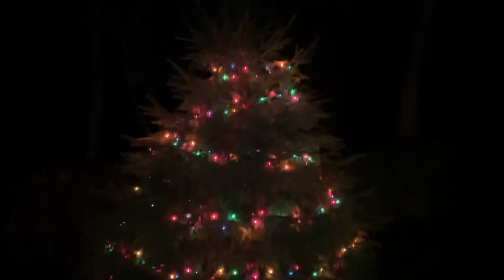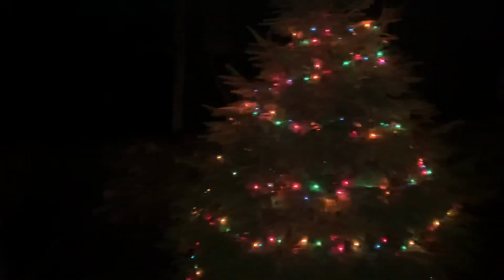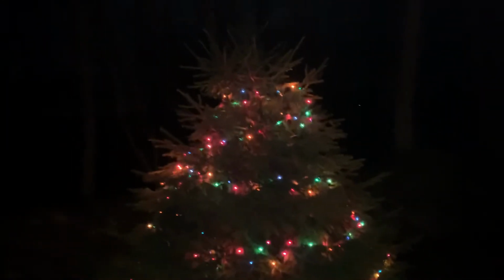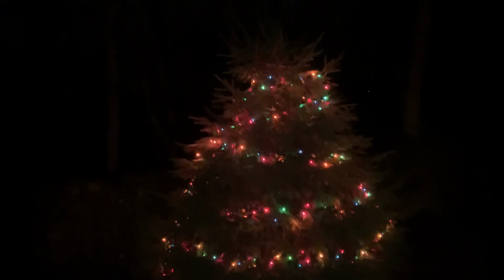My 2020 Christmas Holiday Spectacular - My Outdoor Xmas Tree & Lights!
It’s another year for my annual Xmas Specials (And Thanksgiving) on the Channel. From Giveaways, to Tours, Vlogs, Tree Decorating, Xmas Lights, Series Specials, Singing & More! Happy Holidays!